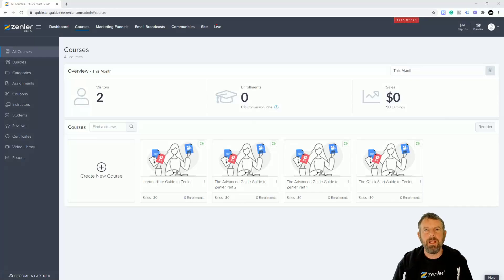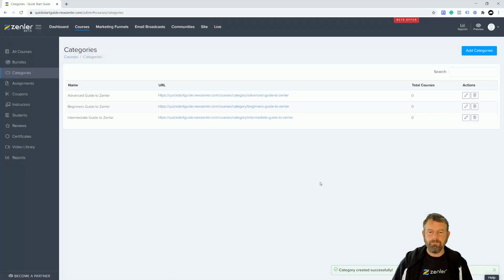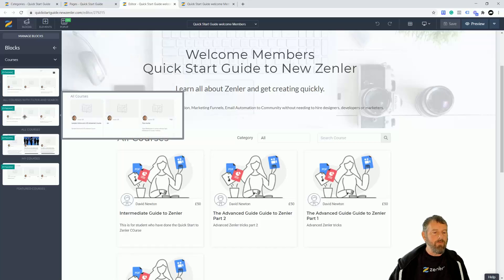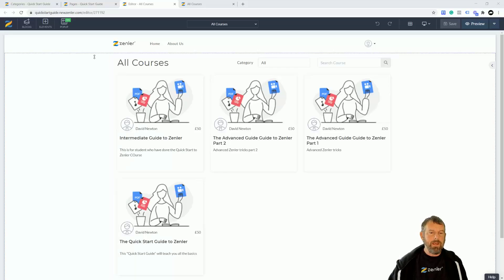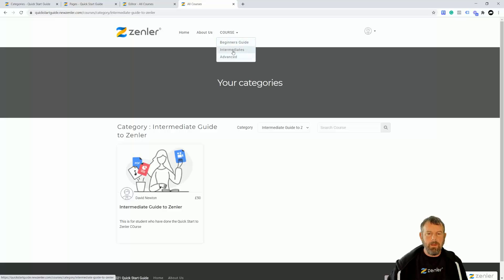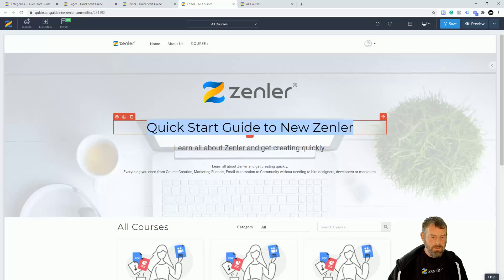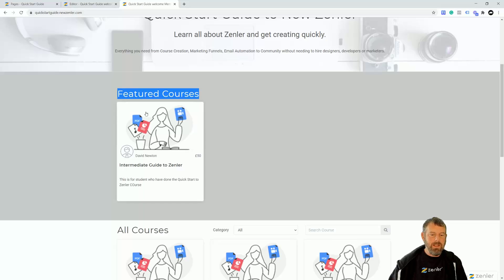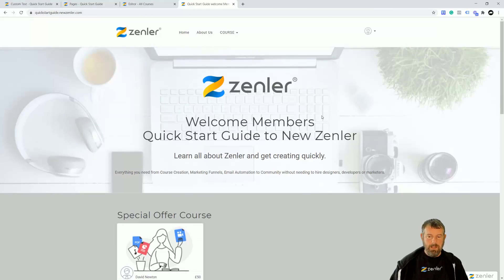askzenler - Splitting Courses by Categories ✅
Welcome to another askzenler​​​​ in this workshop we will look at splitting up courses by categories and how we can make this work effectively on a site.

Key Features:
✅ Add categories
✅ Add Filter and Search block
✅ Create a Menu for the different Categories
✅ Style the Category page
✅ Change the Dynamic text
Add courses to the featured block